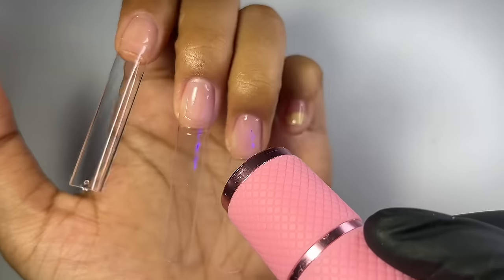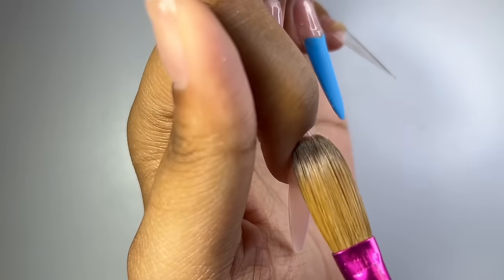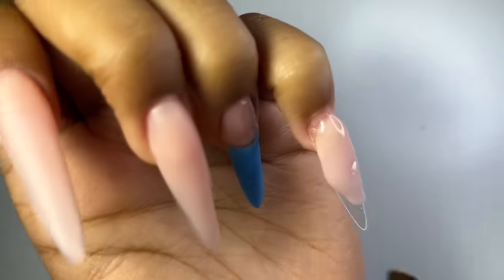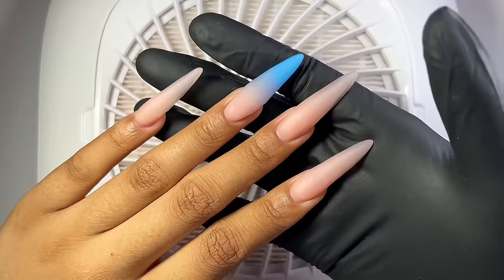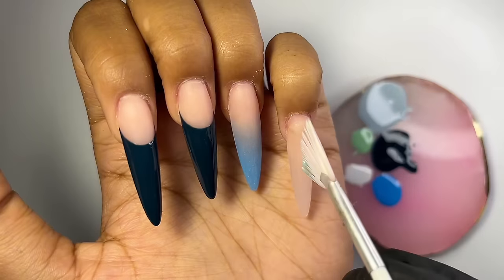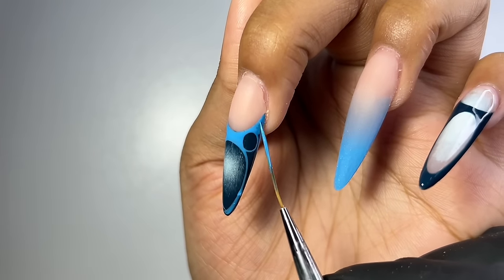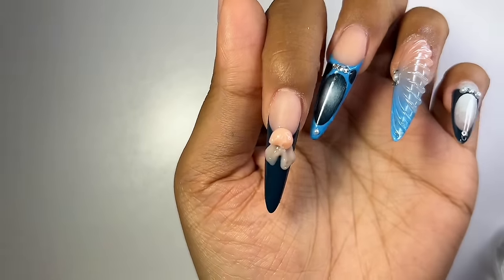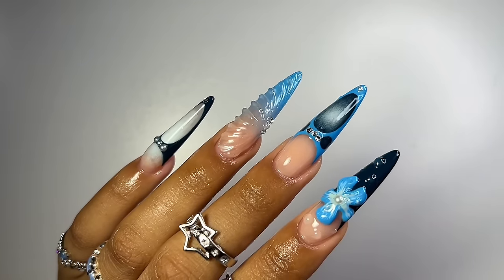Blue Abstract Spring Nails🌀🩵✨| almond nails + intricate nail art!✨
Hi guys, welcome back to my channel!🤭 In today’s video we’ll be doing some abstract spring nails!🌀🩵✨ I had a lot of fun doing this nail set and I hope that you all enjoy this one; have a great rest of your day!💕

If you have any feedback on things you’d like me to add to my linktree, please let me know!💕

Thank you to anyone who decides to donate, speak about it, boycott apartheid, and/or protest! Let’s make change!

Nail Dehydrator and Primer:

XXXL Nail Tips:

Acrylic Powder:
Clear Acrylic Powder
Makartt Rose Petal

Acrylic Monomer:

Acrylic Brush:

Nail Drill:

Drill Bits(Adjacent):

Nail Files:

Gel Polishes:
Base & Top Coat
Black & White Gel Polish

Sculpting Gel:

Nail Charms:
White Pearls
Clear Rhinestones

Rhinestone Glue

✨SOCIALS✨

✨CHAPTERS✨
0:00 - Intro
0:13 - Nail Prep
2:54 - Acrylic Application
12:37 - Shaping/Filing
15:20 - Nail Art
28:12 - Outro

✨MUSIC✨